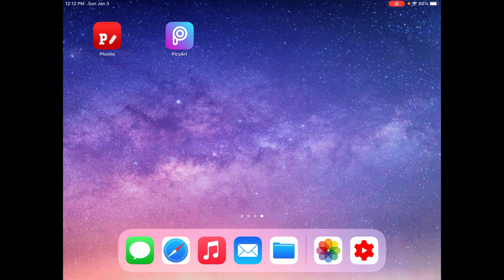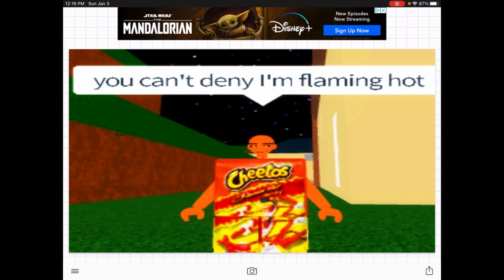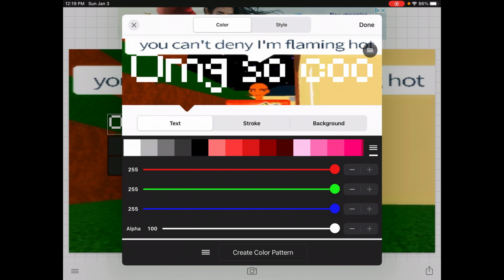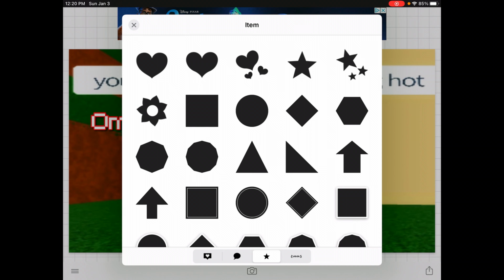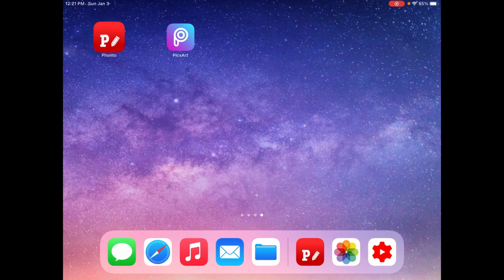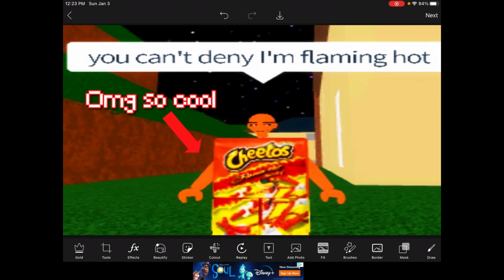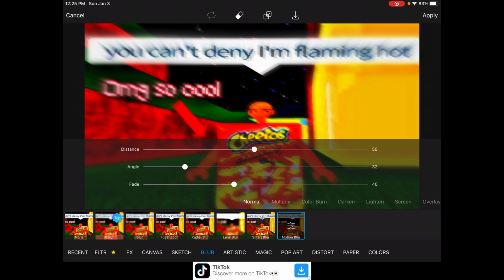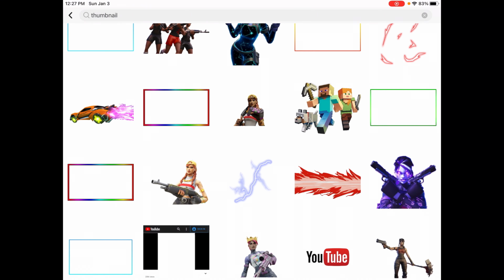How to Make a Meme Thumbnail For FREE on MOBILE! | Mobile Tutorials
Hey guys! In this video I explained how to make a meme thumbnail (ok yes that is a very cringey title) for free and on your own mobile device! The apps used for this tutorial are PicsArt (you can pretty much use this app only if you’d rather) and Phonto (this is optional, you can do some things that Phonto does on PicsArt). This is more like a “how I make my thumbnails” kind of video since this is the main style of thumbnails I make. I hope you learned something!